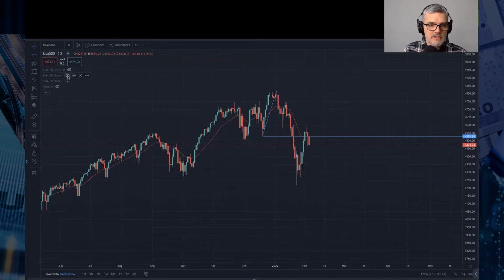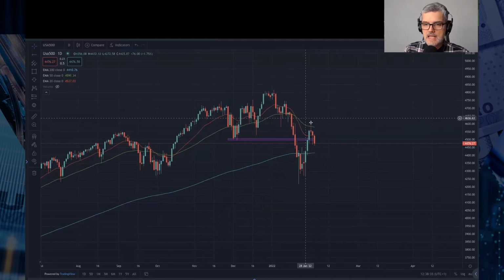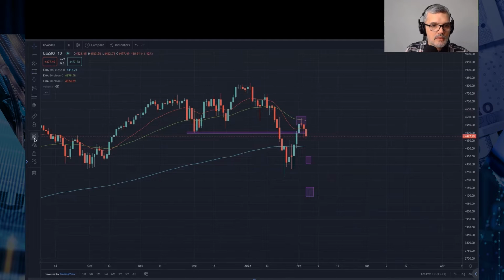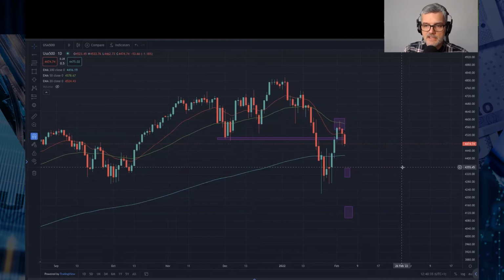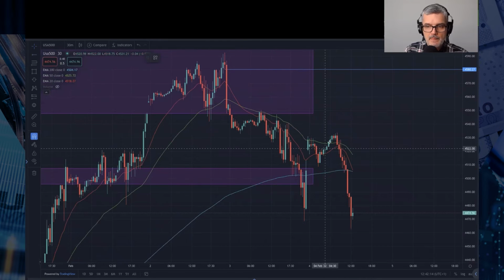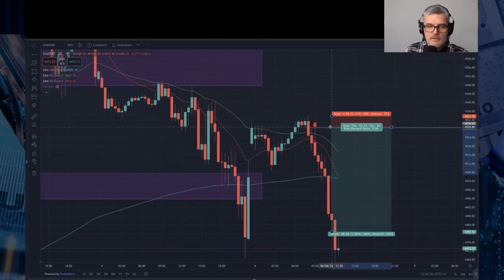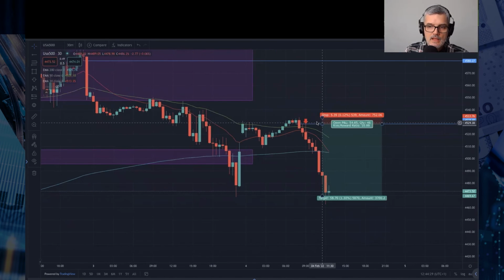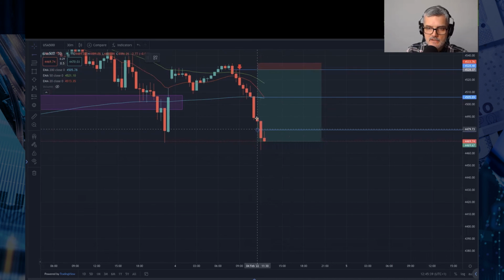Technical Analysis - How To Use Confluence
👉 In this video, I discuss which indicators I use for sentiment, momentum and price action. Which then gives me a holistic view of the market and helps define my bias. With the levels identified, I can then look for an asymmetrical trade.